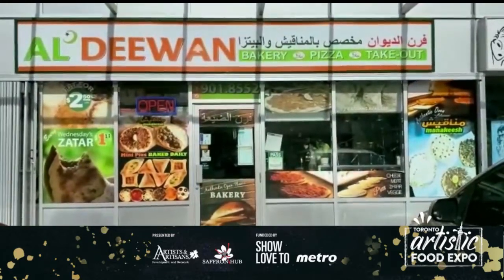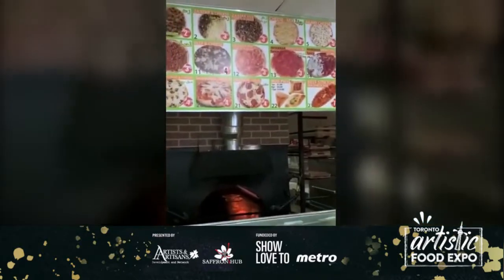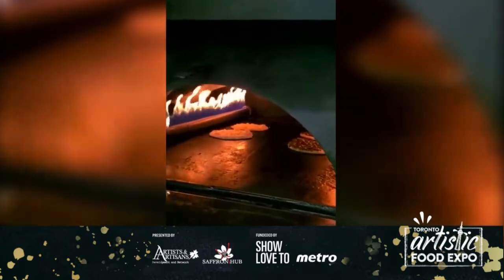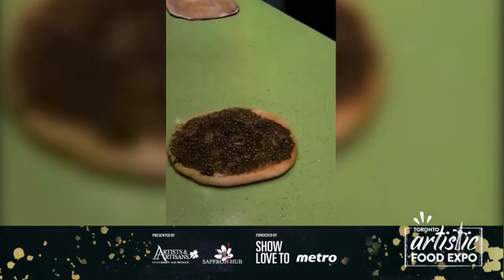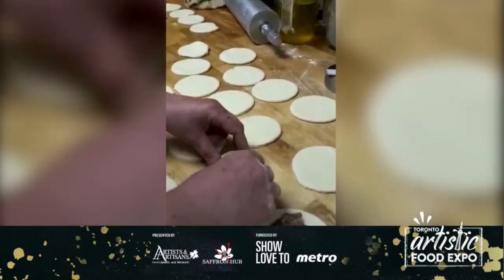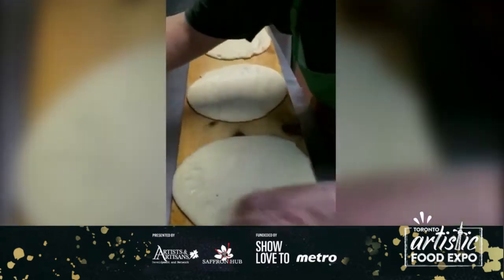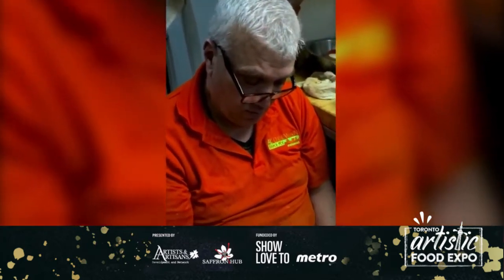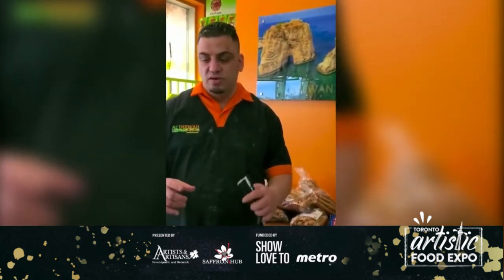Al'Deewan Bakery Toronto Artistic Food Expo